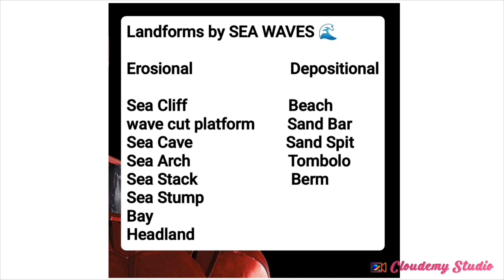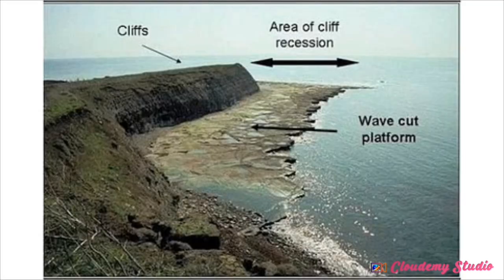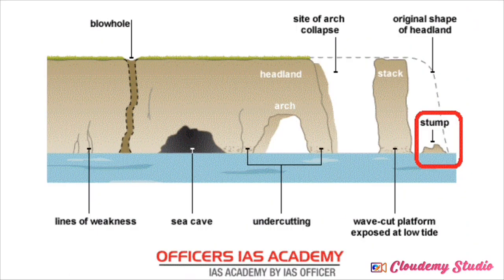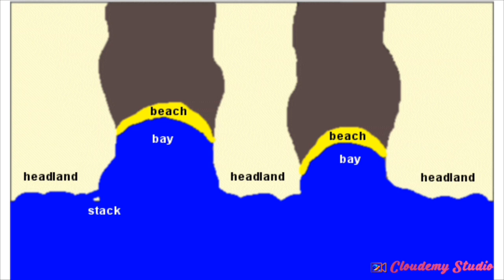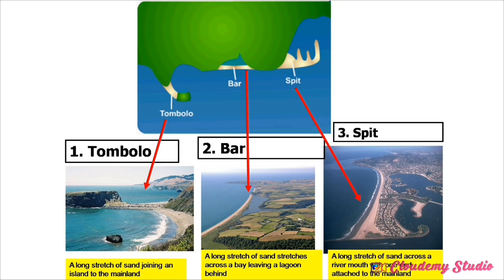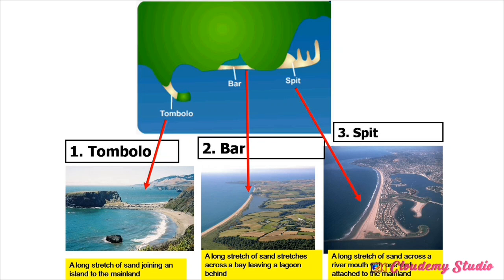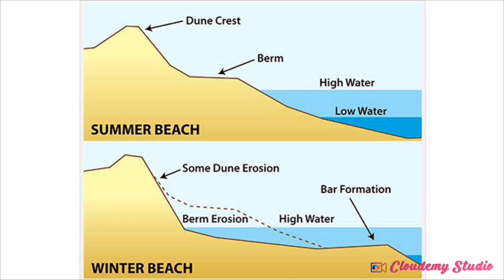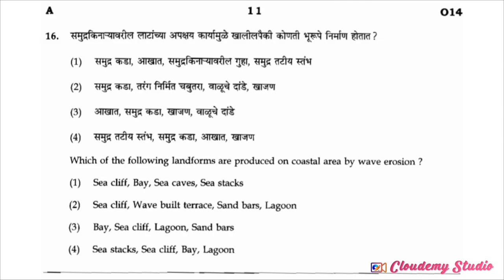Landforms BY SEA WAVES🌊 quickrevision MPSC prelims 2025